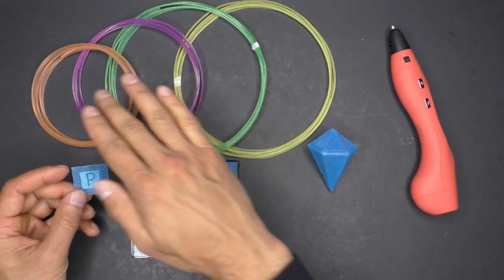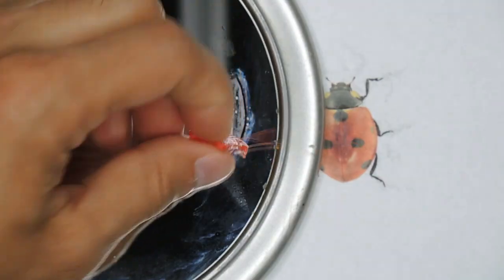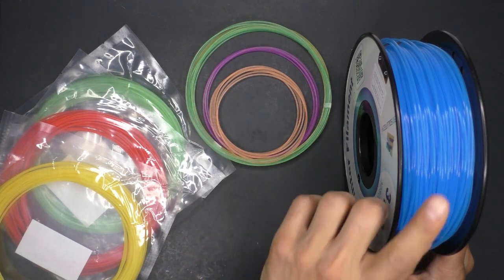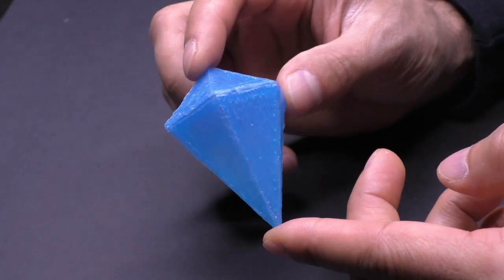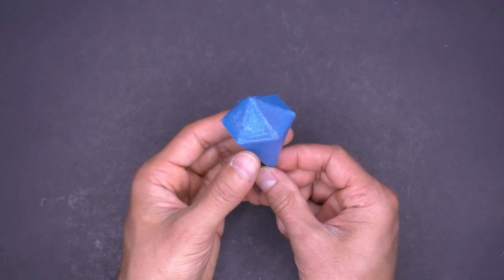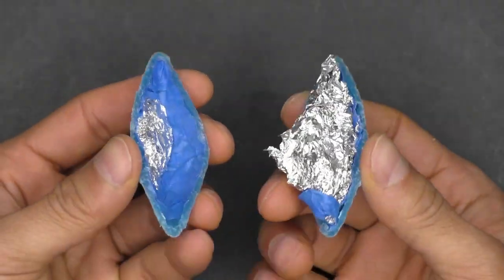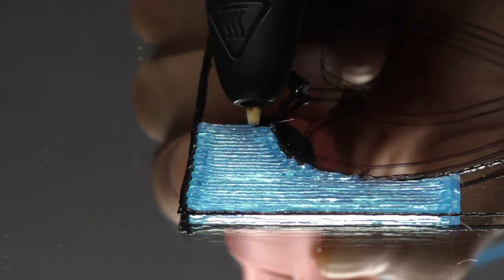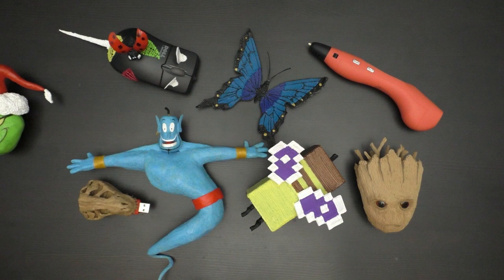SEE THROUGH Filament - 3D Pen Tutorial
A detailed tutorial for using “See Through” filament with a 3D Pen.  I talk about some tips and tricks  and show some new techniques for making 3D Pen creations with this special filament.

Topics Discussed:
- Comparison of different smoothing methods
- Making Large Gems
- Failures to avoid
- Making Stained glass-like creations

Interested in improving your 3D pen skills?  Check out this playlist- it has something for all skill levels!

Recommended See Through Filament:

Mika3D Sample Pack shown in video

Aqua Blue 1kg spool shown in video

Tools and Supplies used in this video:

Flush Cutters

Tac Adhesive Putty

**The tools and methods shown in this tutorial can be dangerous, so please use the correct safety equipment, be careful and use caution when dealing with anything from this tutorial.**